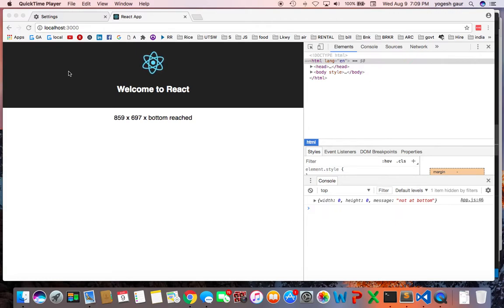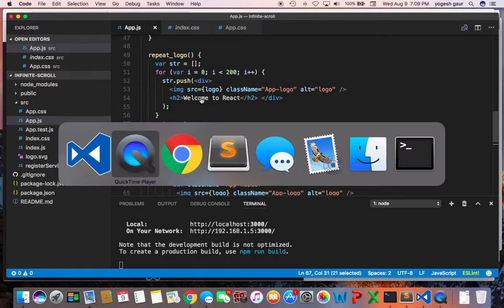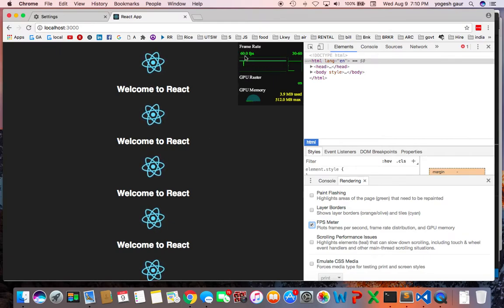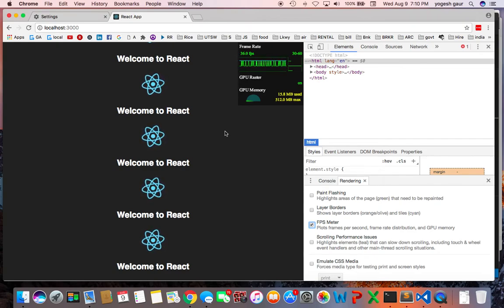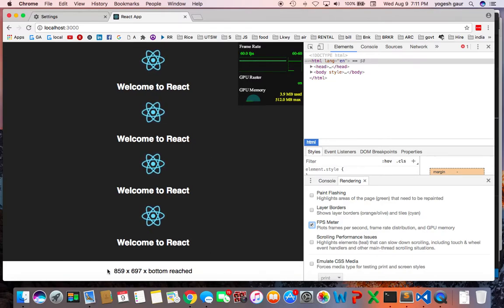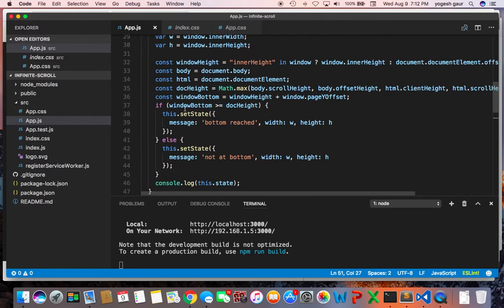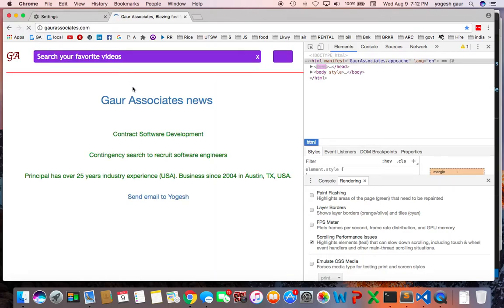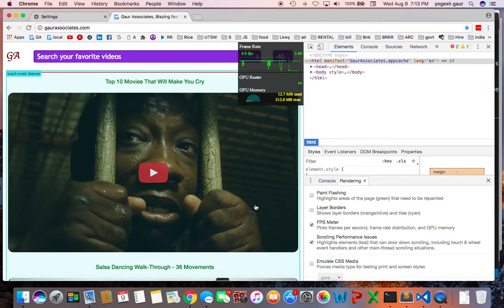react.js pagination vs infinite scroll performance consideration in 4 min